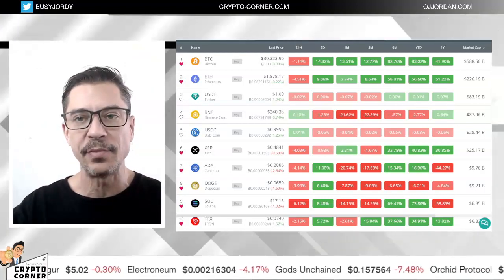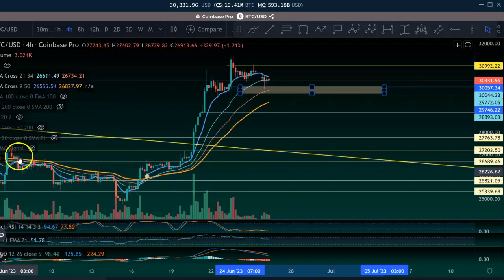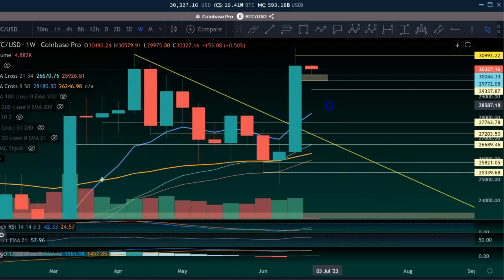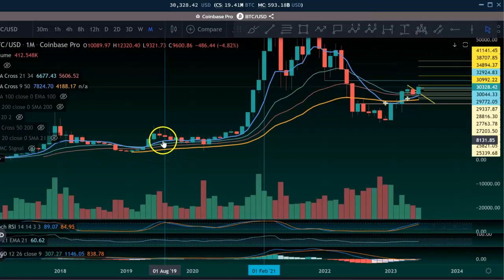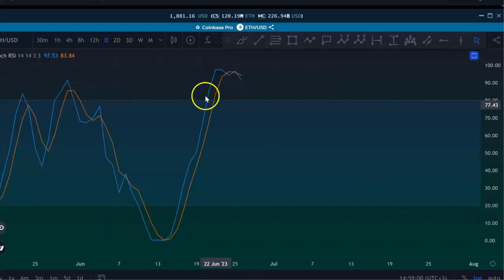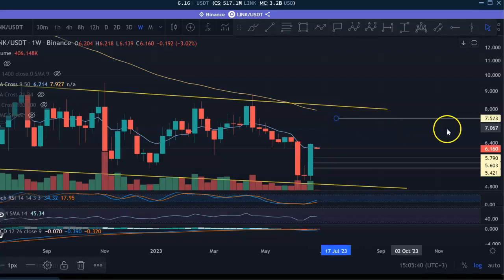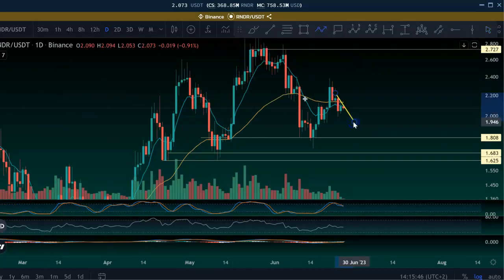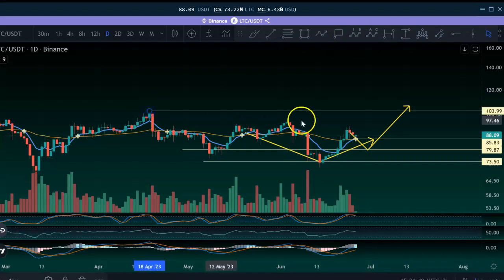Technical Analysis: BTC, ETH, ADA, LINK, RNDR, LTC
CRYPTO CORNER Ep:627
Video Podcast: Market Analysis, News & Reviews

Today we look at the charts of 6 major coins to establish key target zones for the coming weeks.

📖Crypto Dictionary: "Crypto Jargon A-Z" is the most comprehensive crypto glossary

Purchasing cryptocurrencies poses considerable risk of losses.

Crypto Corner Video Podcast topics include:
Other top crypto content creators to check out: Chico Crypto, Altcoin Buzz, BitBoy Crypto, Tone Vays, Altcoin Buzz, Around the Blockchain, Crypto Banter

B-roll footage provided by Videezy.com